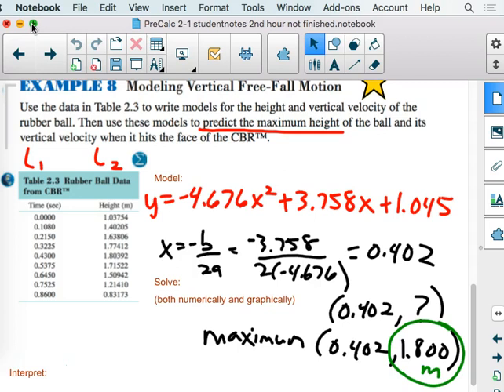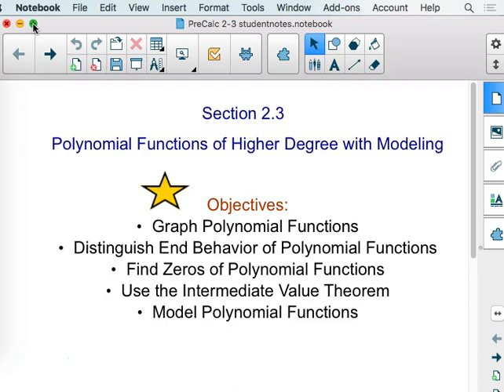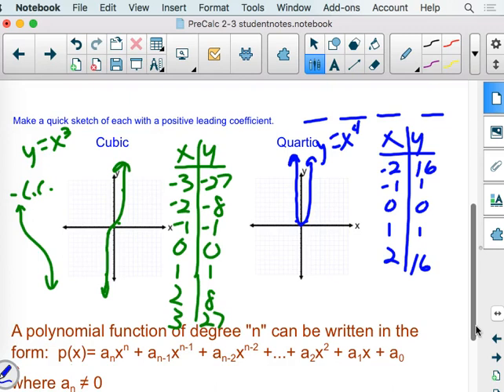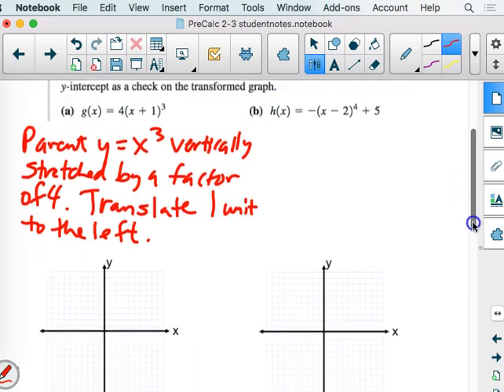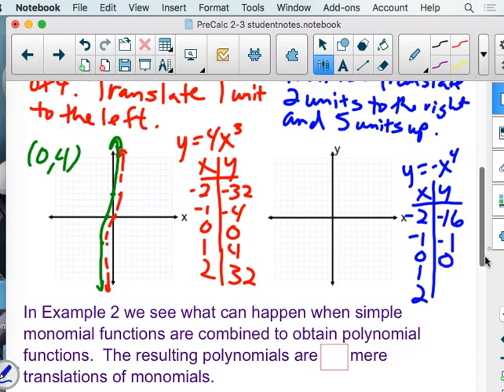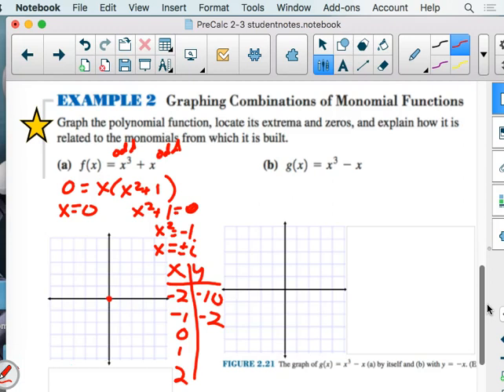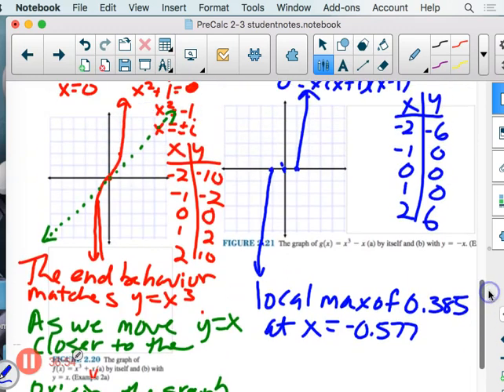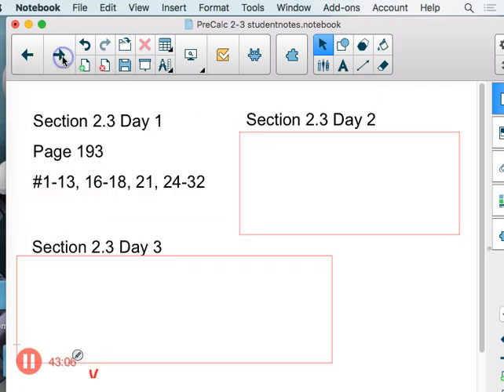Pre-Calculus Lesson 2.1 Day 1, Nov 16, 2017